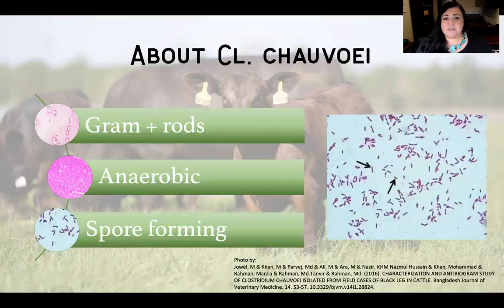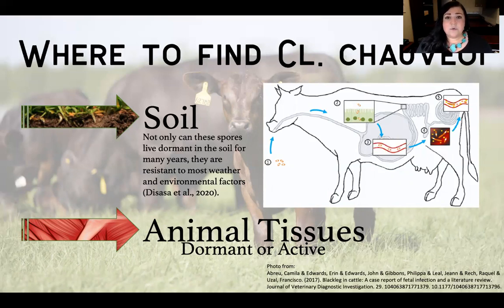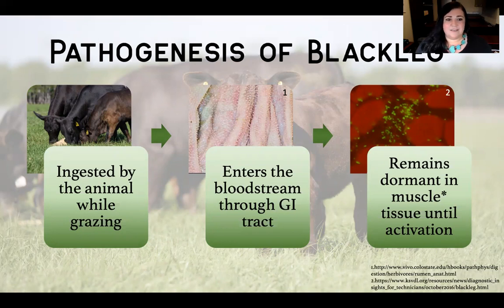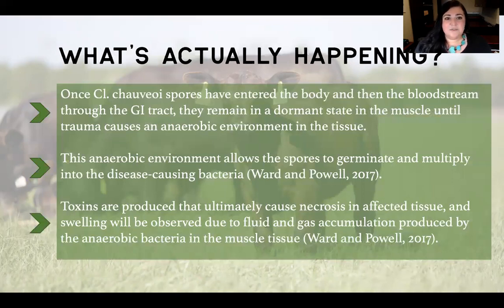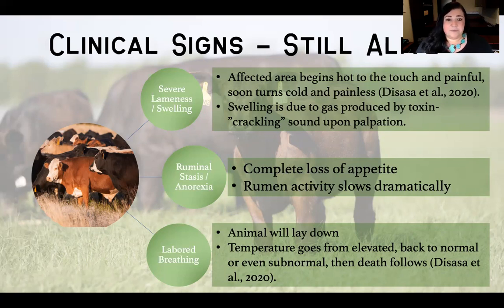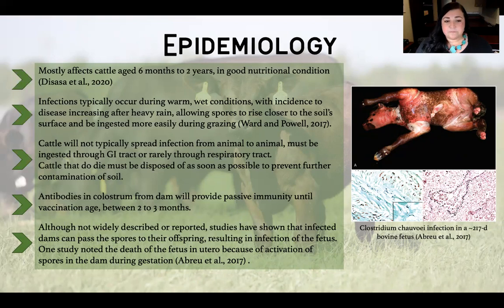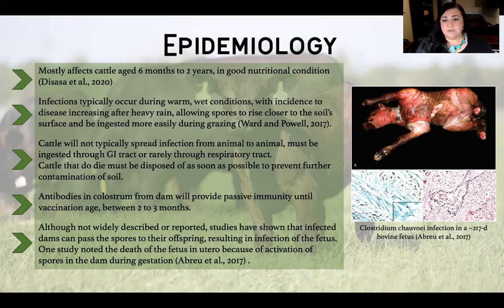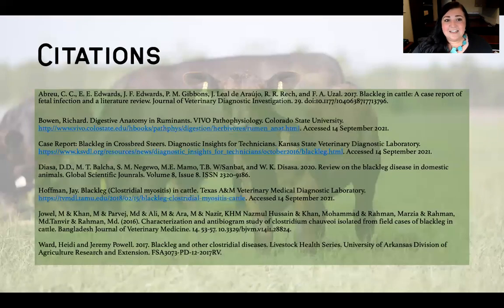Clostridium chauveoi (Blackleg): An Overview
I am a graduate student at the University of Georgia and for a class, I had to choose a bacterium or ruminant microbiology-related subject to present.  Clostridium chauveoi and the resulting disease, blackleg, can be detrimental to cattle herds.  I hope you enjoy this overview!

And to my peer reviewers from ADSC 4150/6150, I apologize that it is a little over the allotted time! I checked with Dr. Callaway before posting.